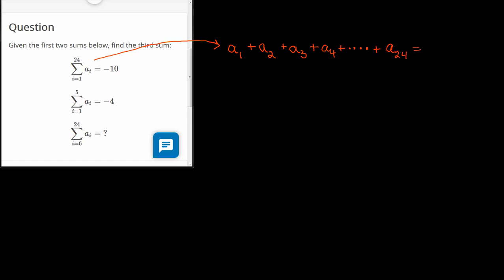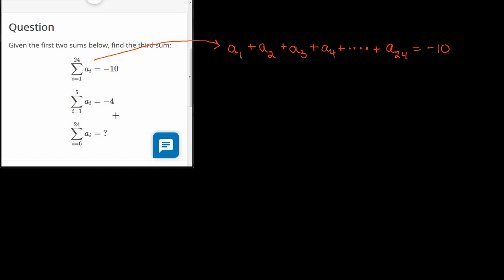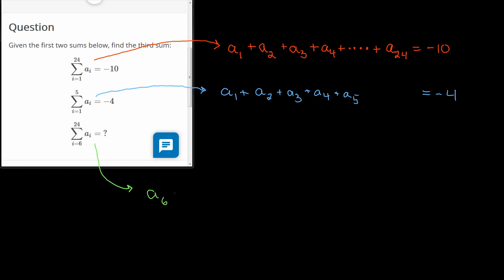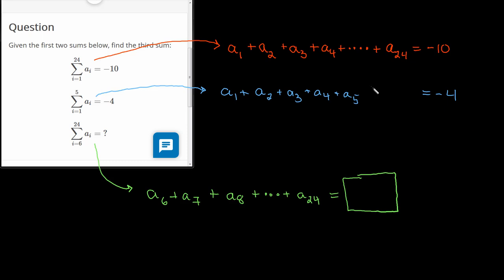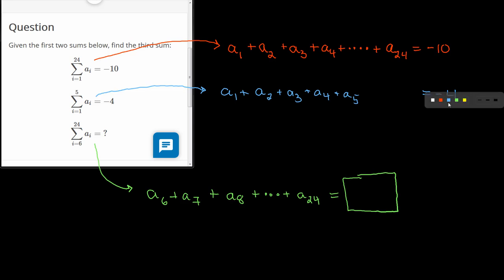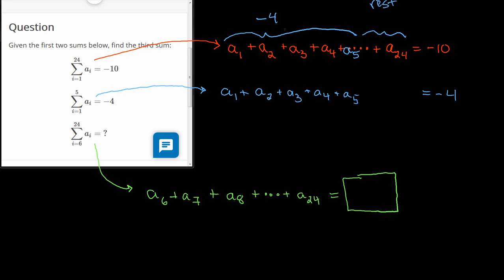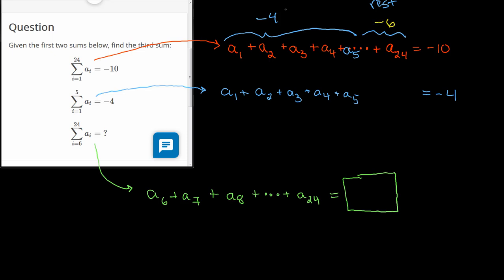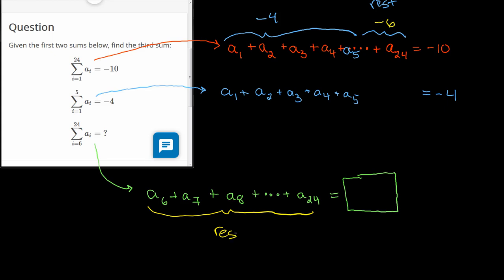Basic Sigma Notation Problem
Coach Travis solves a basic problem involving sigma notation.